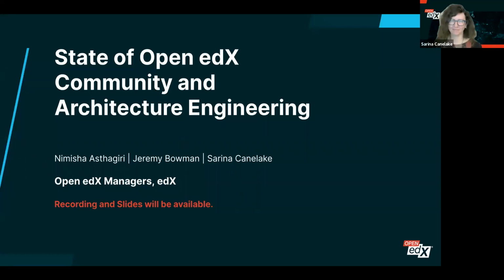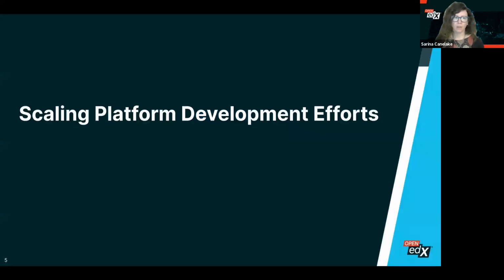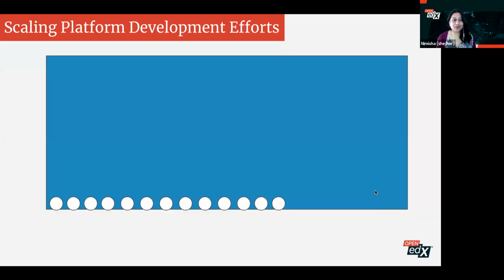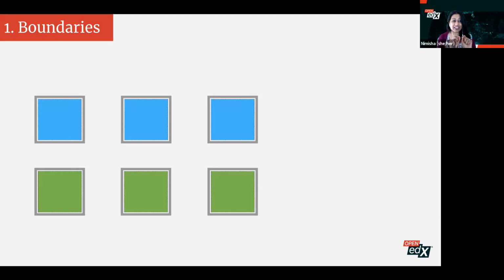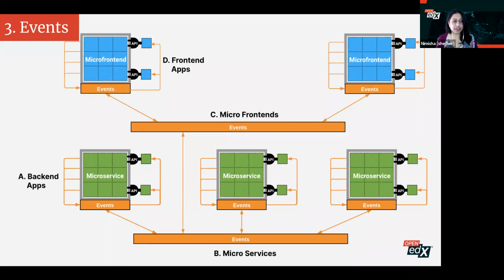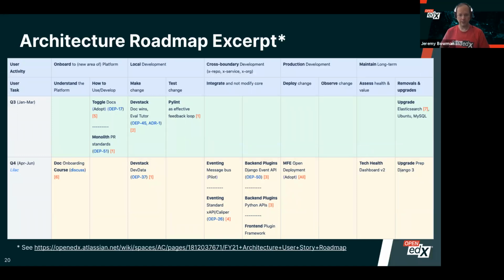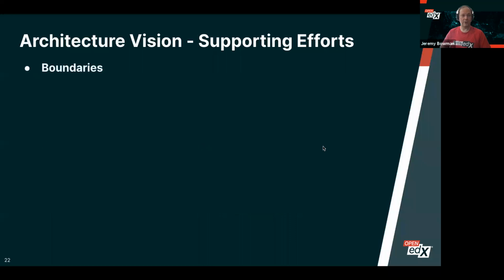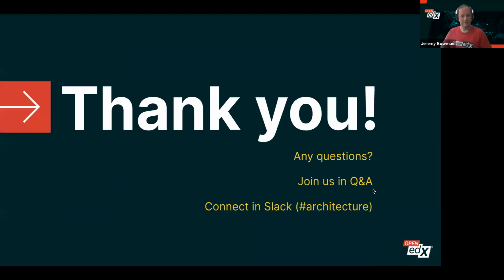State of Open edX Community and Architecture Engineering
Members of the Open edX team will discuss the Open edX community vision, architecture vision, and technical roadmap.